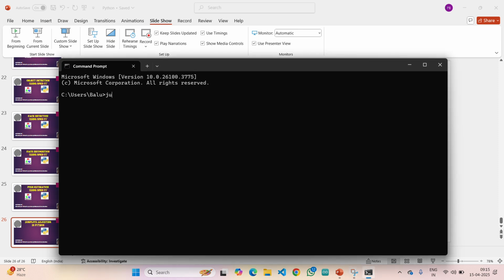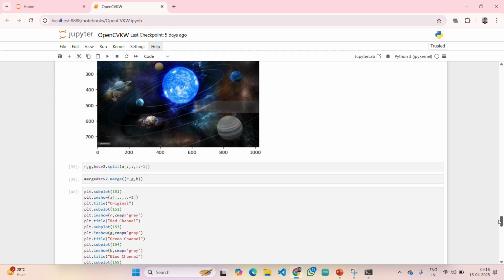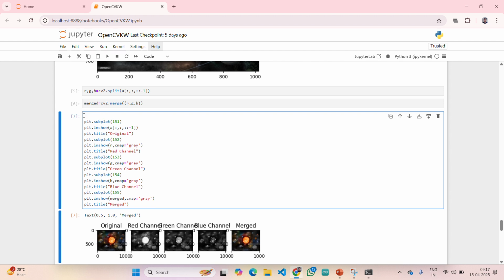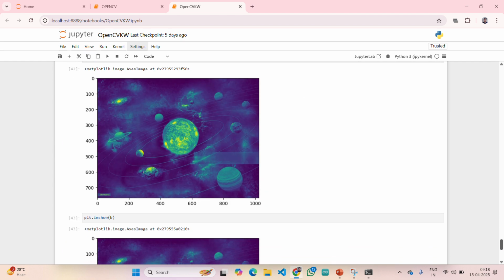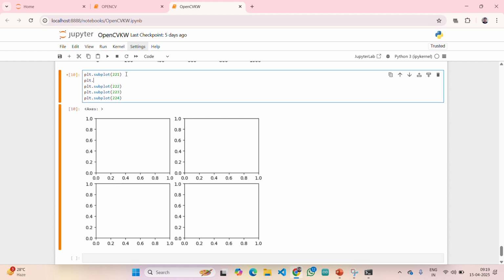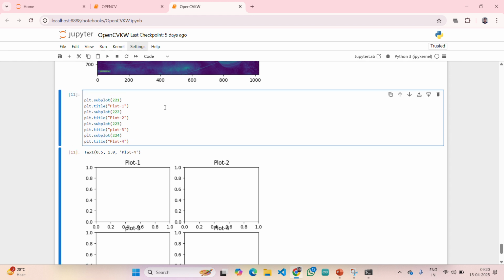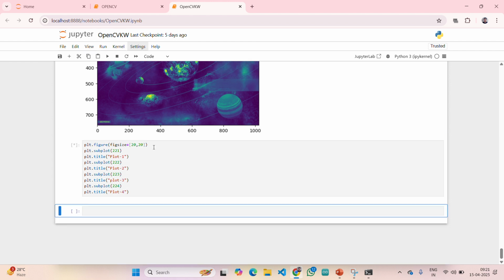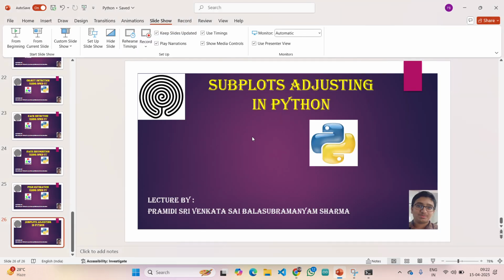Subplots Adjusting in Python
We have seen how to overcome the overlapping of text and values in subplots by using plt.figure( )
plt.figure(figsize=[horizontal distance, vertical distance])